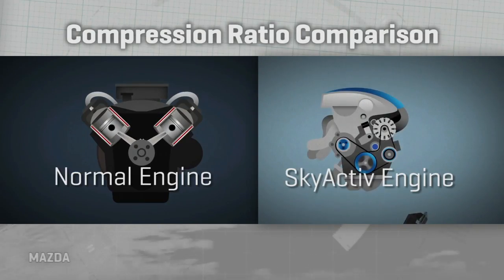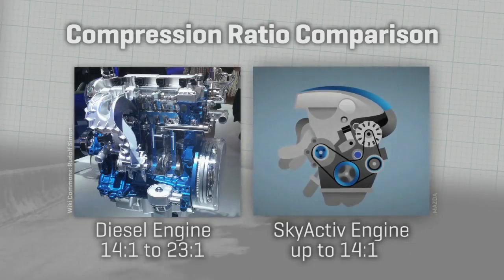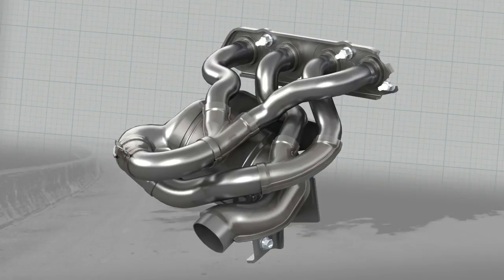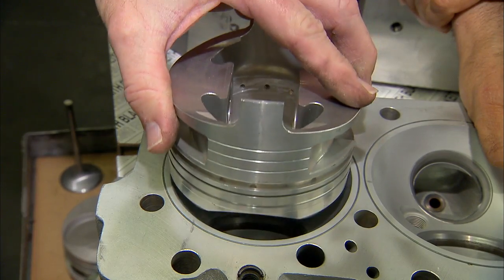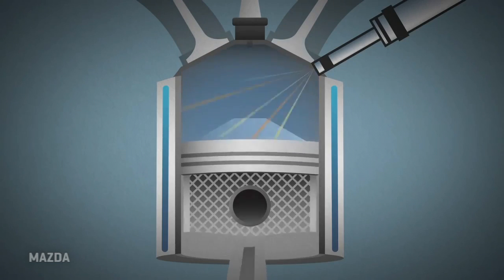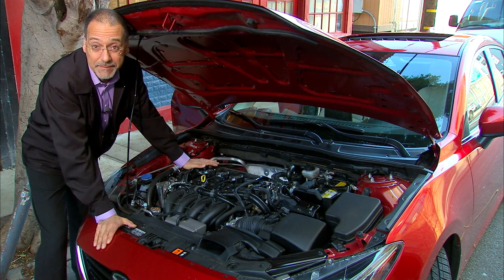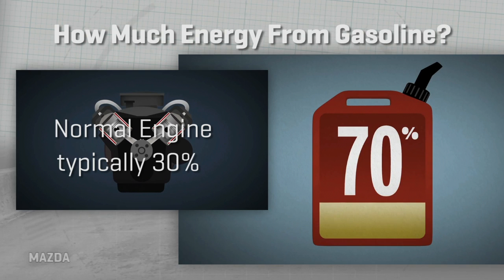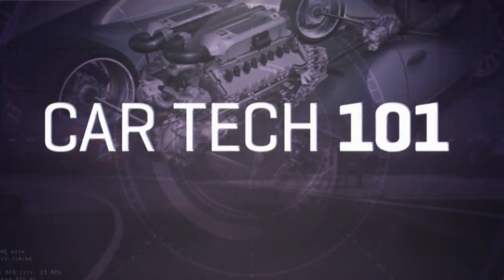CNET On Cars - Car Tech 101: What is Skyactiv technology?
CNET's Brian Cooley explains Mazda's Skyactiv gas engine technology and how it works.